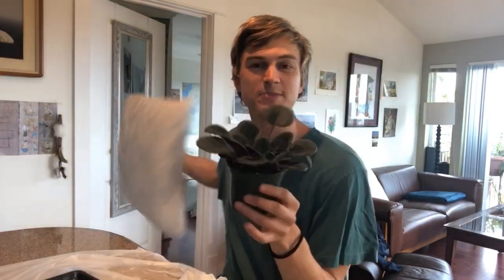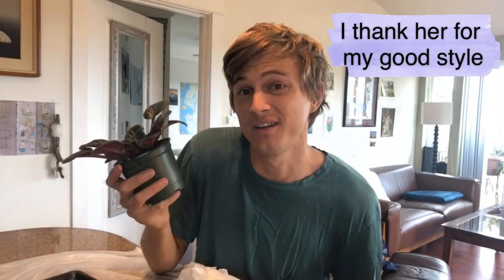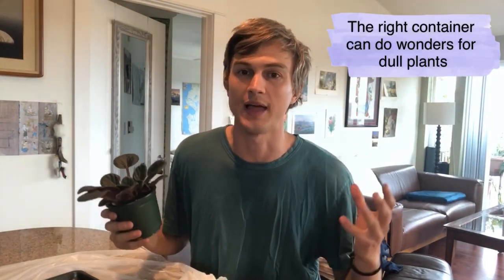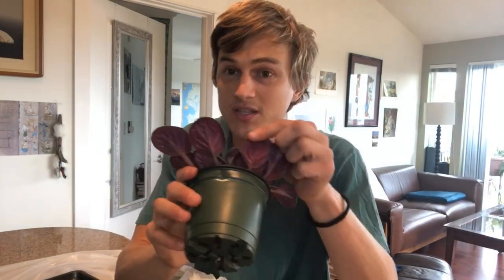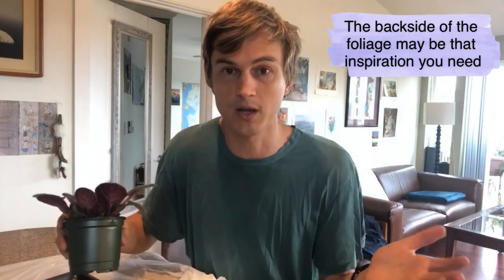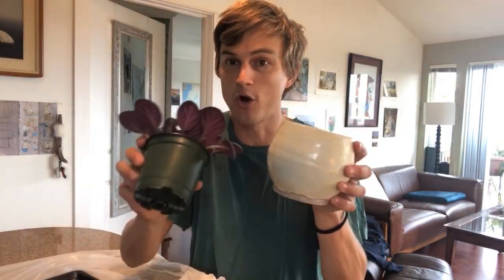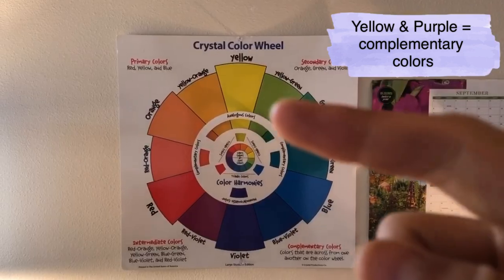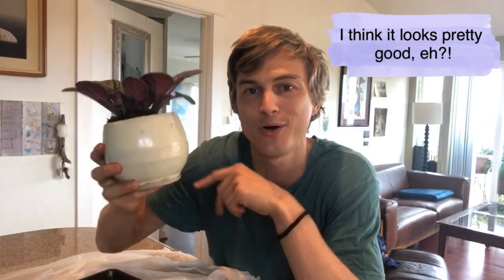African Violets - Making them Cool Again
Sometimes it can be hard to find the beauty in a plant. But as plant lovers, its our duty to find the beauty in every plant. Sometimes we just need to retrain our eyes a little bit and look for that inspiration. In the case of this African violet, it was the backside of the foliage that got my attention and inspired me to place it in the most perfect little yellow pot. Now it looks quite stunning!